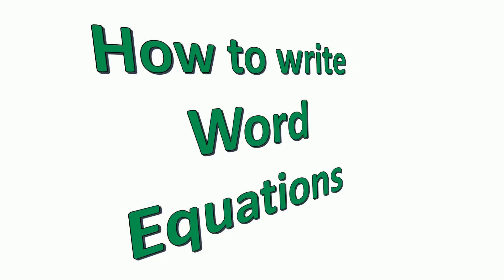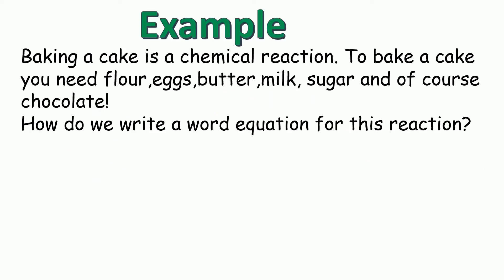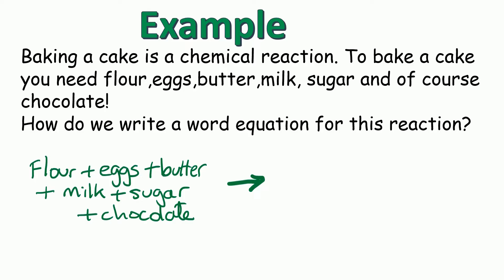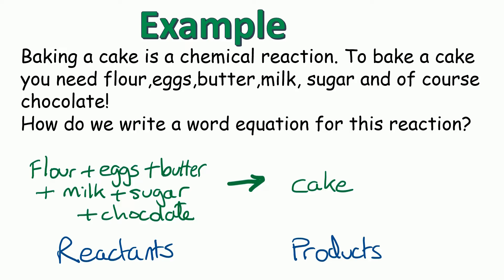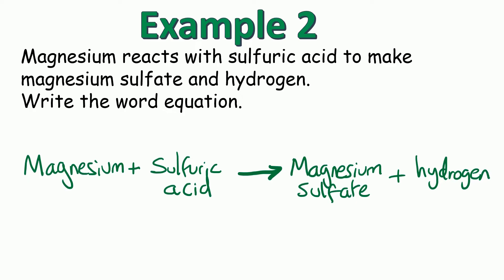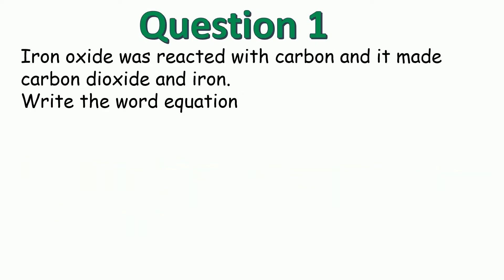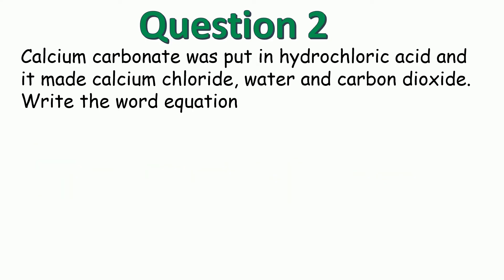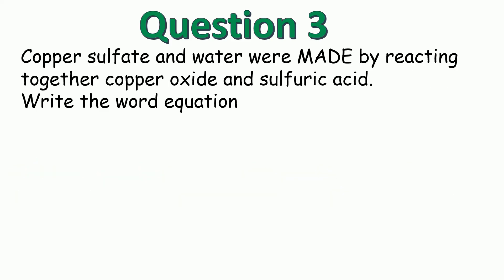How to write word equations. It's EASIER than you think!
How to write word equations for chemical reactions. You need to be able to do this if you are studying GCSE chemistry or GCSE Combined Science (trilogy).